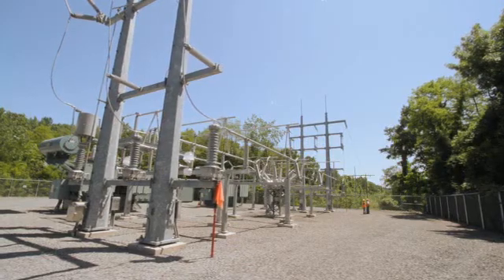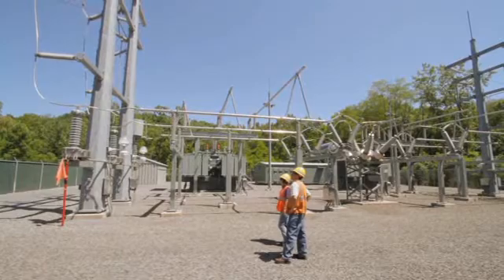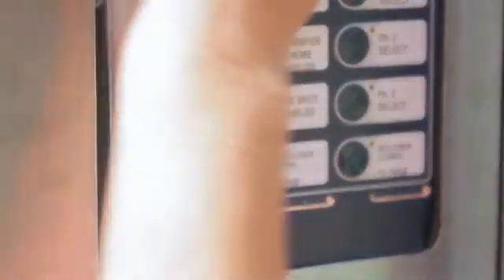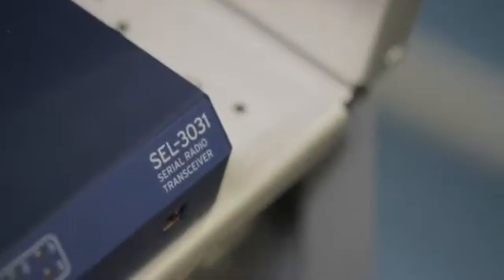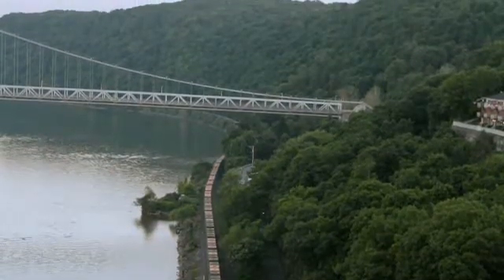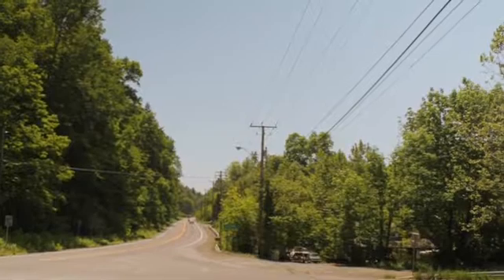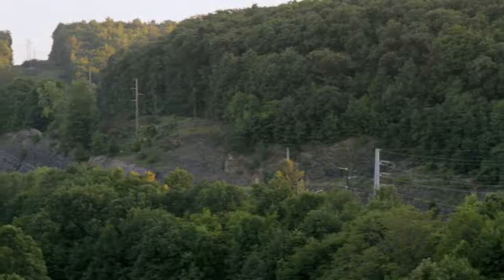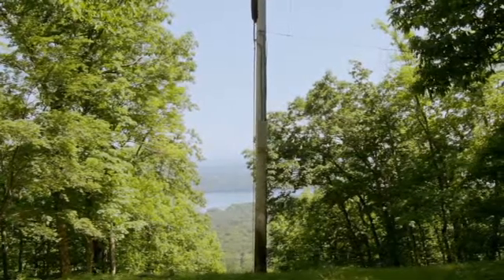SEL video featuring Central Hudson engineering innovation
This video, produced by Schweitzer Engineering Laboratories, details an innovative use of SEL's devices by Central Hudson Gas & Electric Corp. engineers.